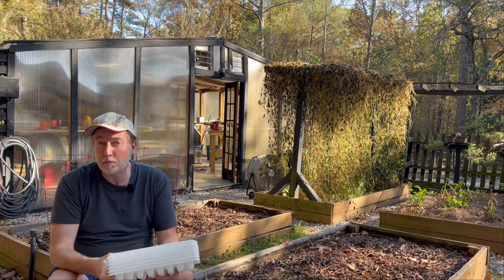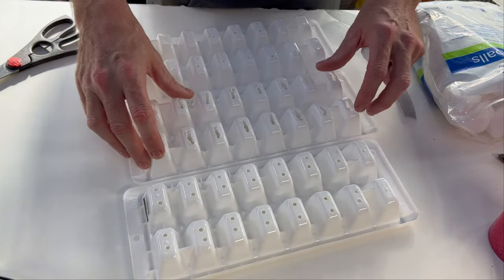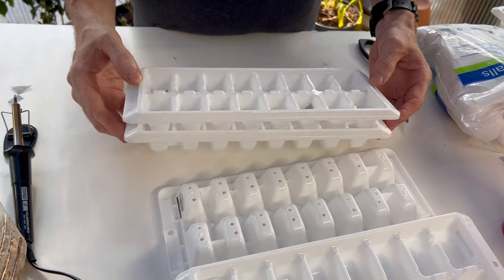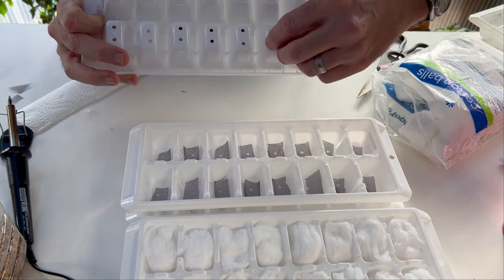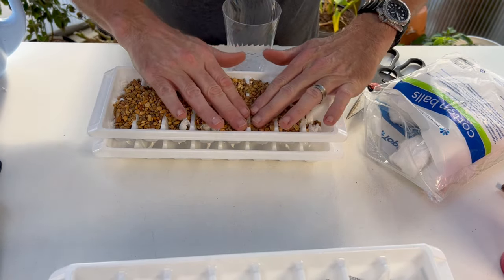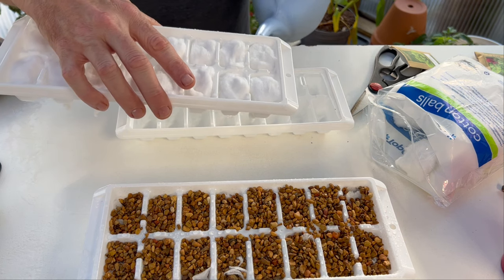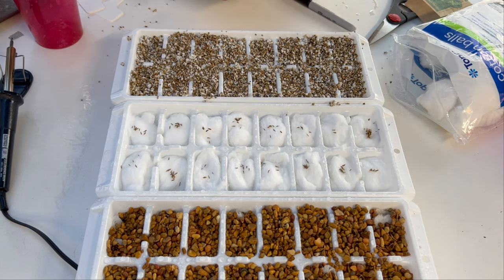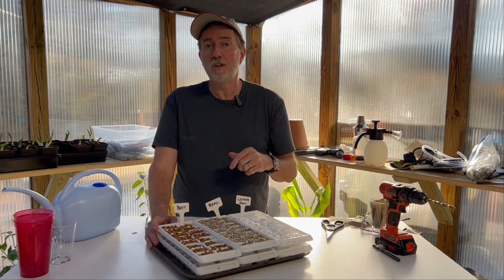Poor Mans Hydroponic Seed Starters (Already In Your Kitchen)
Hydroponic seed starting with items already in your kitchen. This method of seed starting is perfect beginnners to advanced gardeners. Few may have thought of starting seeds this way, but its truly a simple method and whether you use plugs or vermiculite, perlite mixes it will quickly allow your seeds to germinate.

▶Products:
Adjustable Temperature Soldering Gun Thermostatic Soldering Kit
Burpee Organic Horticultural Vermiculite
Espoma Organic Perlite
SOLO 418 2 Liter One-Hand Pressure Sprayer